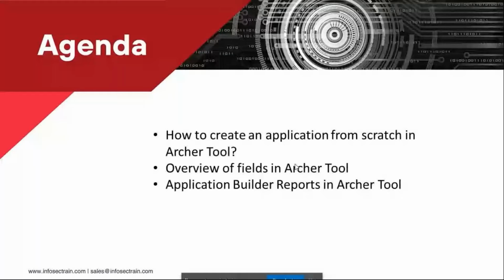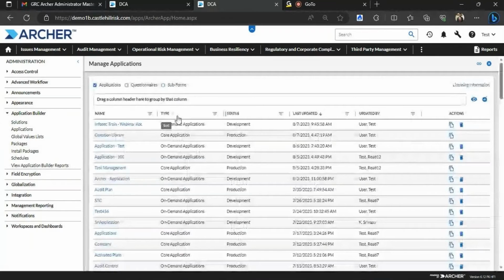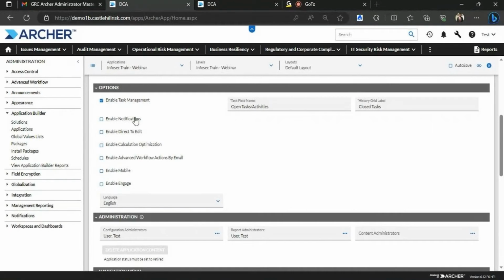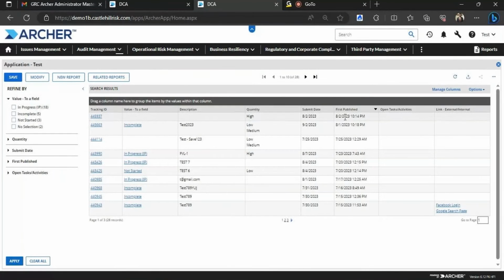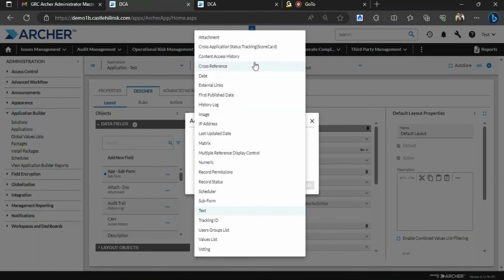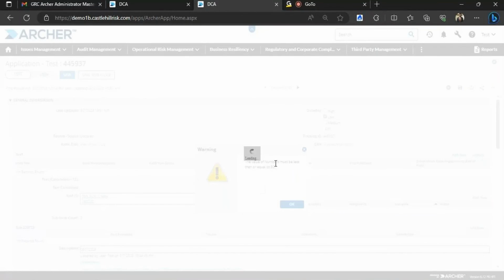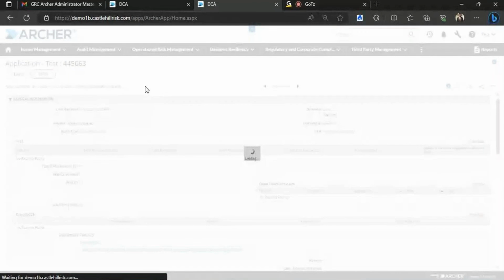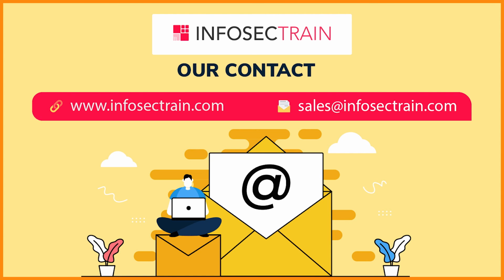Mastering RSA Archer: Complete GRC Training Series (Day 2)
Welcome to the ultimate GRC Archer Administrator Masterclass! 🎓

Are you ready to unlock the full potential of the GRC Archer platform? Whether you're a seasoned pro or just starting your journey, this masterclass is your comprehensive guide to becoming a true Archer Administrator.

In this in-depth series, we'll dive deep into the world of GRC (Governance, Risk, and Compliance) with a focus on Archer administration. From configuring workflows and building custom applications to mastering data governance and enhancing security controls, we leave no stone unturned.

➡️ Day 2 – Applications Builder
👉 How to create an application from scratch?
👉 Overview of fields in Archer
👉 Application Builder Reports

The GRC RSA Archer Training course is designed to help you understand the key concepts and best practices for managing enterprise Governance, Risk Management, and Compliance (GRC).